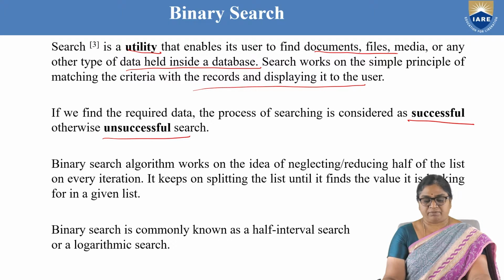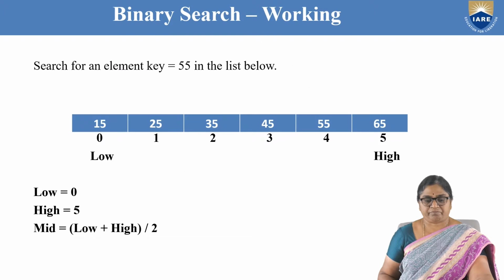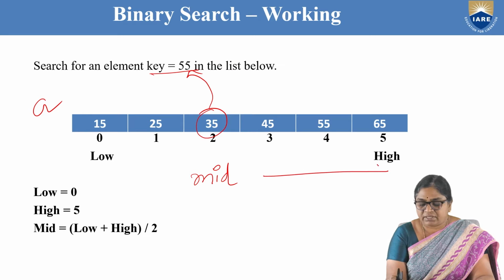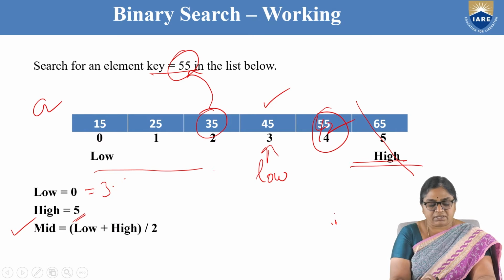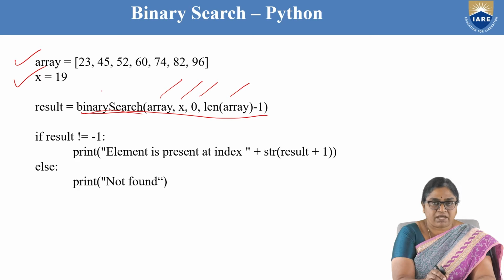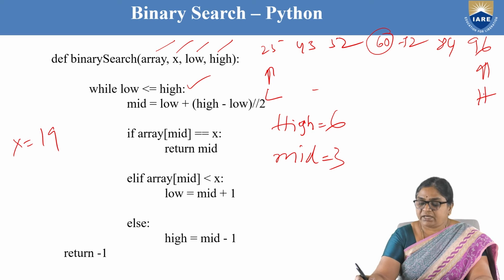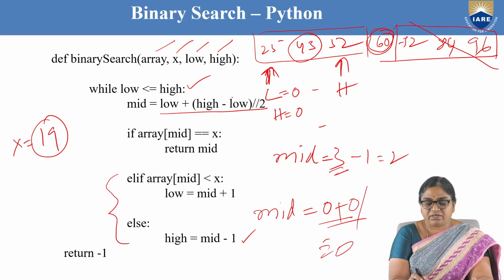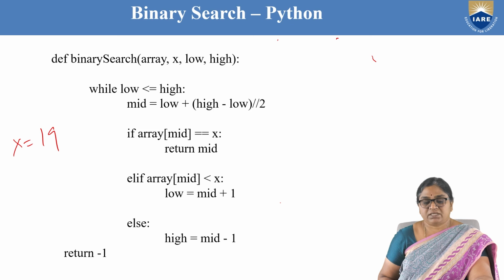Searching Techniques Binary Search by Dr. CVR Padmaja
Searching Techniques   Binary Search by Dr. CVR Padmaja | IARE

Telangana, India.